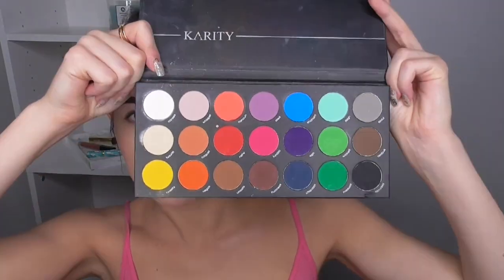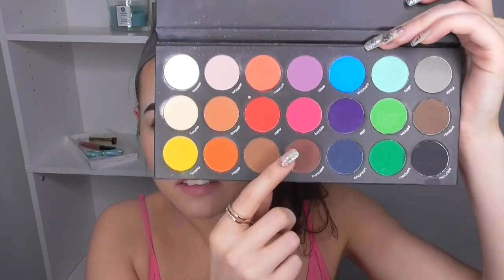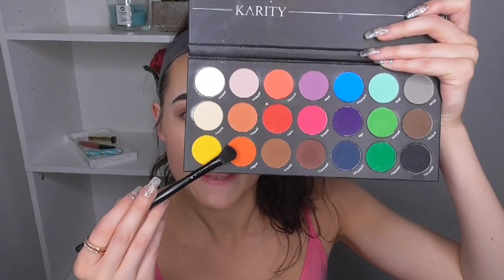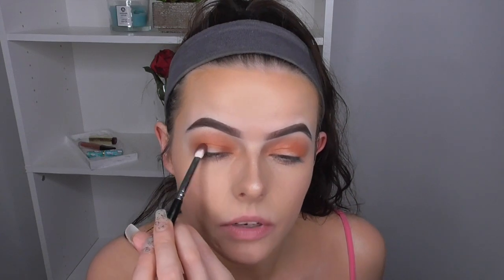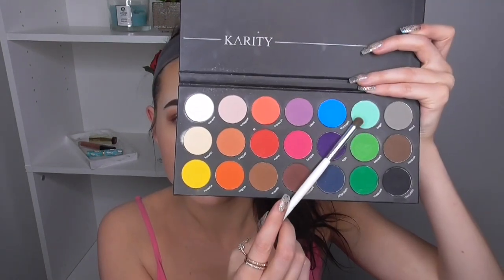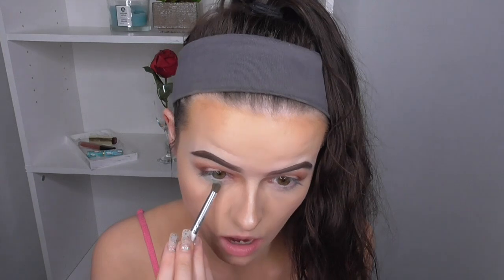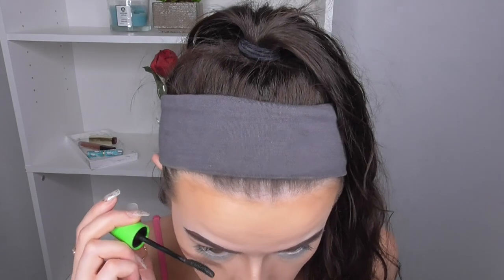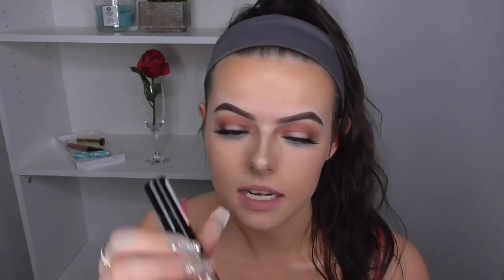Random Number Generator Picks My Makeup Challenge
Products
Plouise Base Shade 0.5
Karity Matte Palette
KISS Naked Drama "Lacey" Lashes
Duo Clear Lash Adhesive
Morphe M456 Brush
Morphe 573 Brush - Pointed Deluxe Blender
m573-pointed-deluxe-powder
Elf Crease Brush
ELF Blending Brush